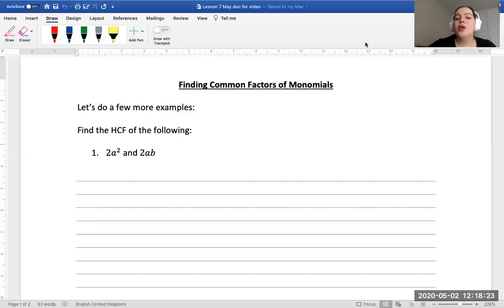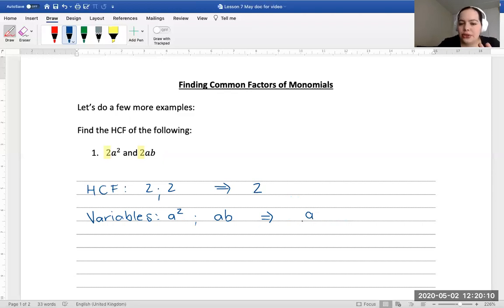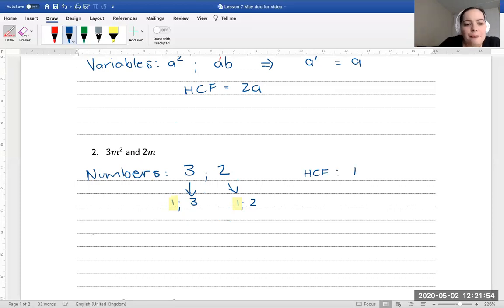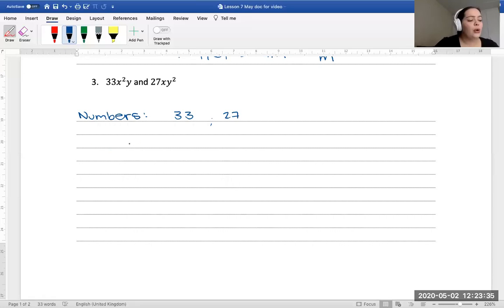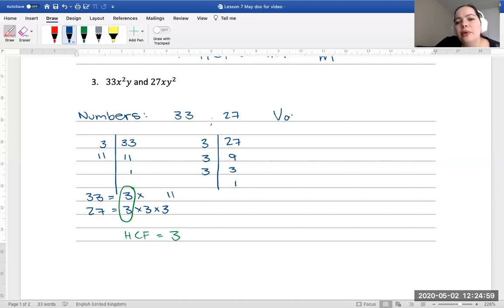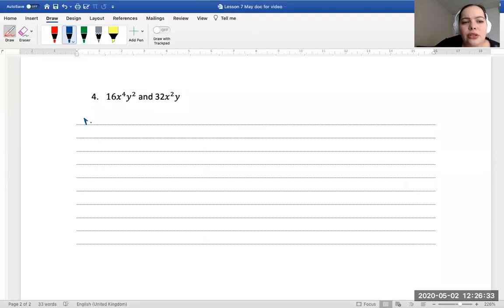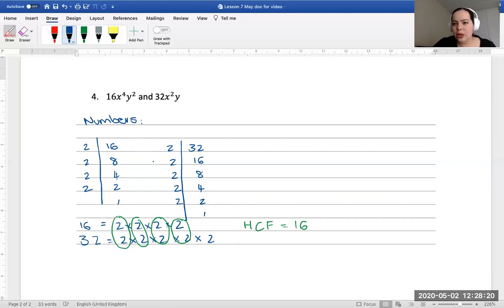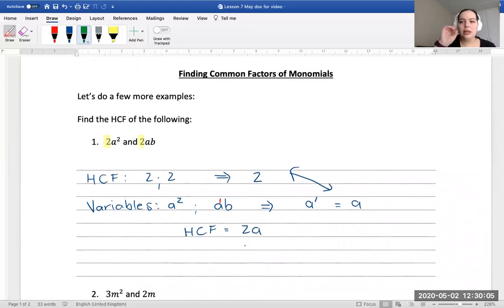Grade 9: Common Factors of Monomials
This video covers a few examples of finding common factors of terms that contain both numbers/coefficients and variables - this is a good introduction to Factorisation by taking out a common factor.